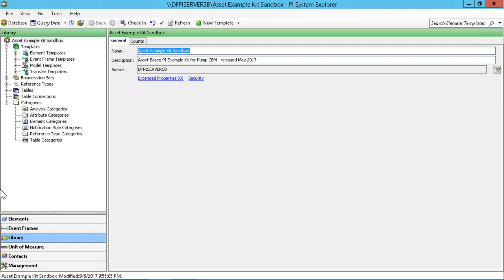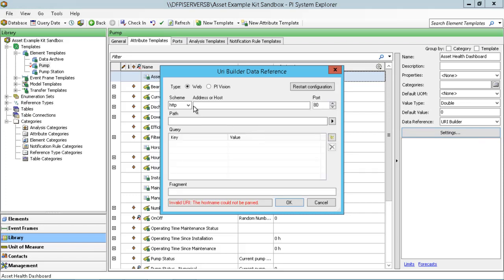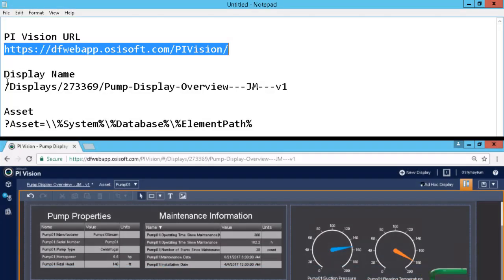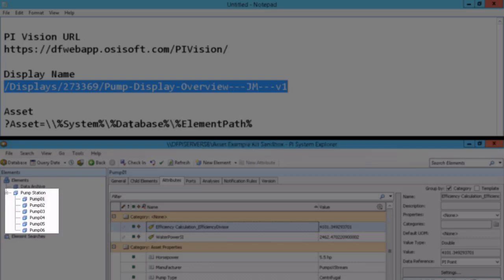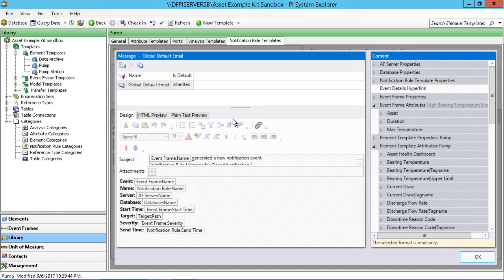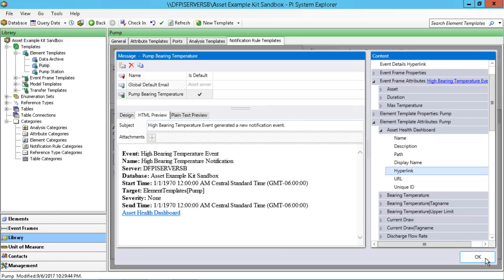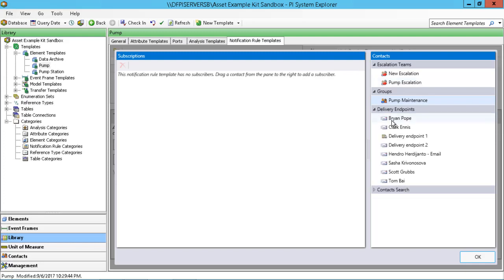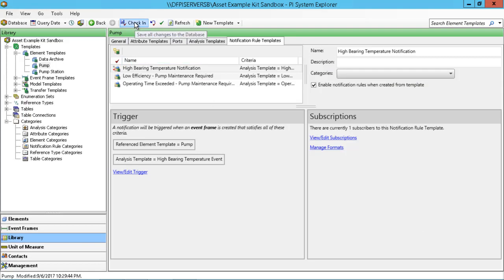OSIsoft: CBM Online Course - Generate Notifications with a Dynamic URL for PI Vision Displays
Add a dynamic URL to the individual pump asset displays in PI Vision using the URI data reference in AF

[0:16] Navigate to the pump element template
[0:29] Create a new attribute template
[0:45] Configure URI builder data reference settings for PI Vision displays
[1:34] Specify the PI Vision website address
[1:47] Specify the Display portion of URL
[1:55] Add an Asset parameter using substitution parameters
[2:58] Check in changes
[3:14] Manage the notification rule template content format
[3:24] Duplicate the default format to customize the notifications content
[3:49] Drag and drop the ‘Hyperlink’ for the asset health PI Vision display
[4:45] Edit notification rule template subscriptions
[5:10] Different types of delivery endpoints: emails or web services